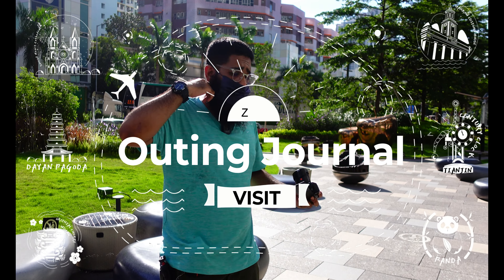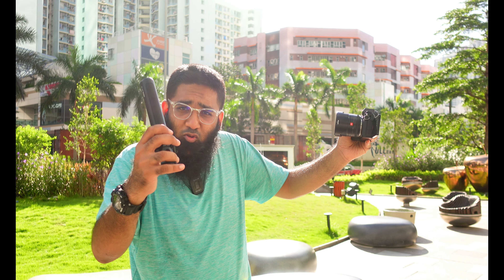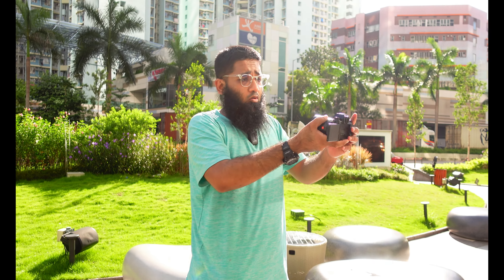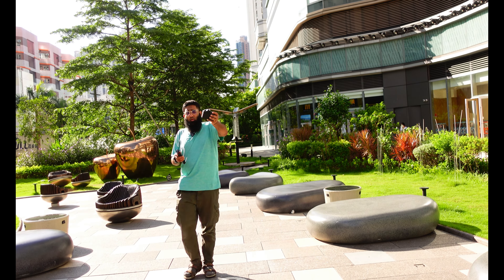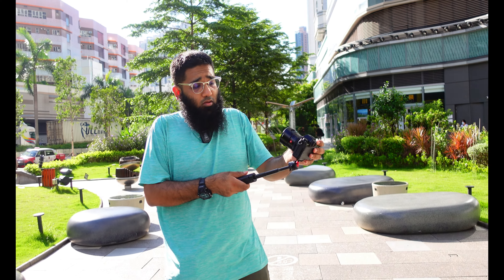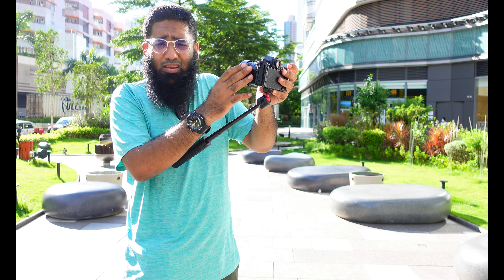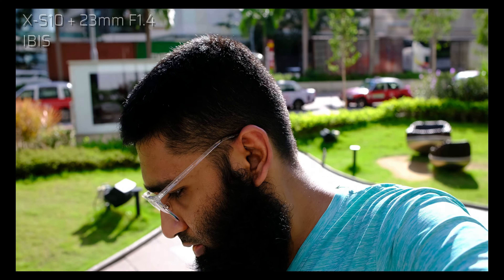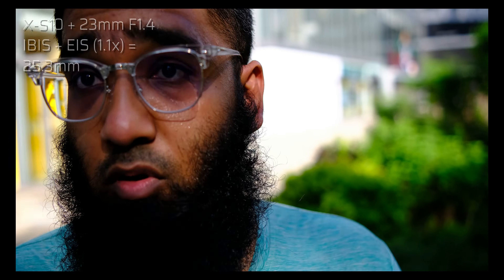Vlogging with Viltrox 23mm F1.4 with X-S10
Can you vlog with the Viltrox 23mm F1.4 for X-Mount on the X-S10 or X-H2/X-H2s or the new Fuji X-T5? Today I will test the new Viltrox 23mm F1.4 for vlogging. Also, this video will help you decide if you can use the Fujifilm 23mm F1.4 vlogging. The video quality of Viltrox 23mm F1.4 is amazing if you are shooting wide open at F1.4. You can also buy the Viltrox 23mm F1.4 for the Nikon Z50, ZFC, and Z30. Also, you get the Viltrox 23mm F1.4 for Sony-E mount and Canon M6 II. But I am using the Viltrox 23mm F1.4 for Fujifilm on my beloved X-S10. The IBIS in the Fujifilm X-S10 is amazing for making walking vlogs without any gimbal.